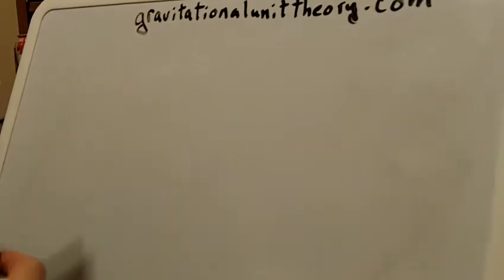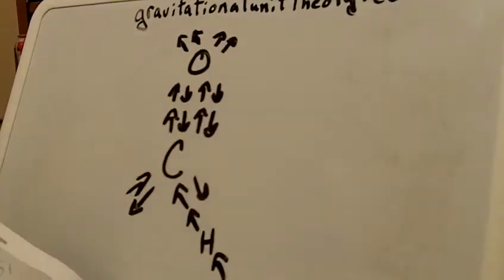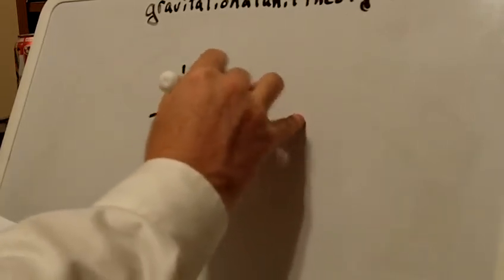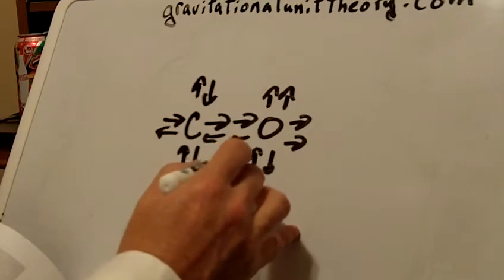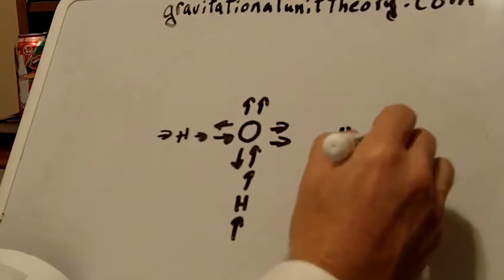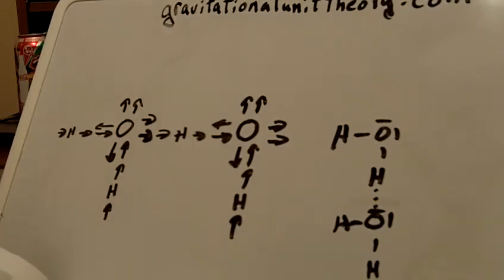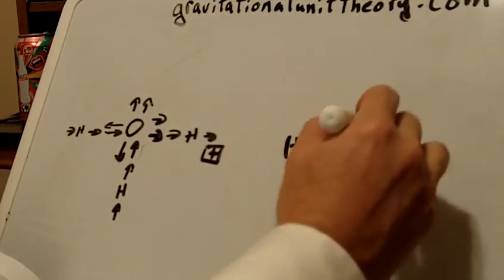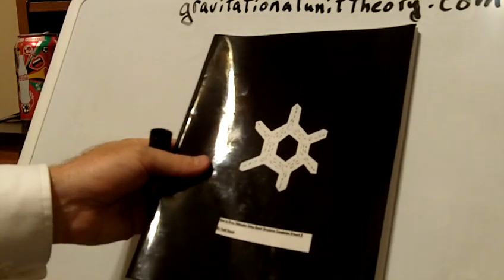Book: How to Draw Molecules Using Gooch Structures Compilation Artwork B by Todd Gooch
Gooch draws some molecules and functional groups using his cool new unified field theory - Gravitational Unit Theory Unified Field Theory.  Hydronium ion shown with charge specific to site on Hydrogen atom in molecule. Todd has a cool book and a new idea for drawing molecules -check it out.